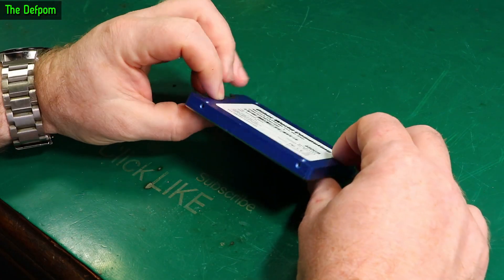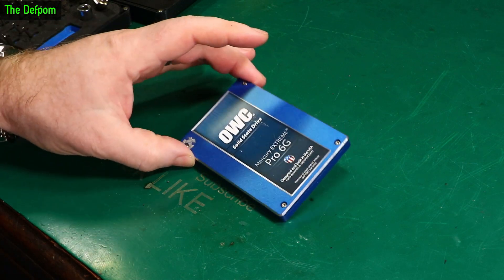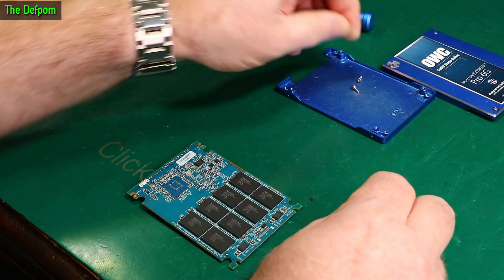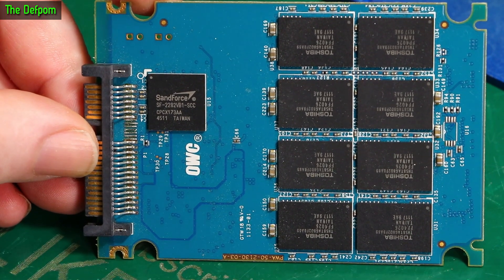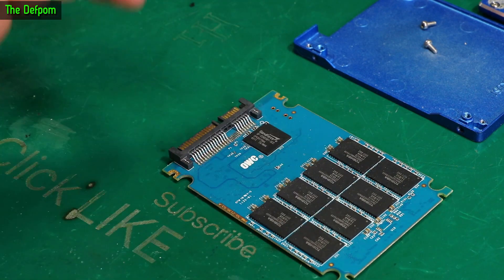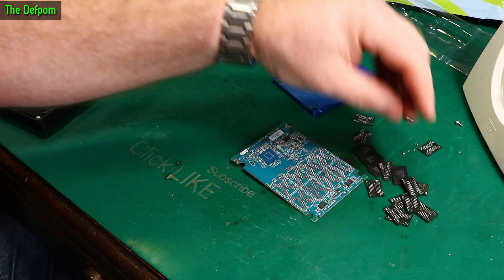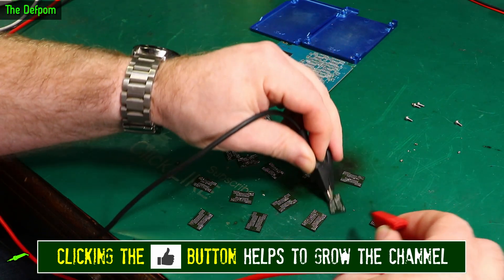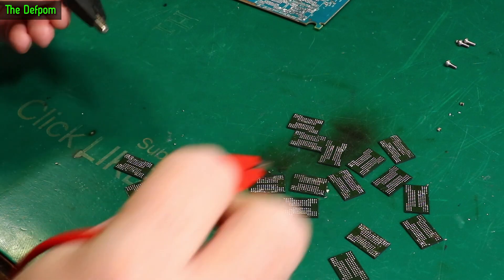🔴 What Is Inside ? - Failed OWC Mercury Extreme Pro 6G SSD - No.1078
What Is Inside ? - Failed OWC Mercury Extreme Pro 6G SSD

I teardown, and then destroy a failed OWC Mercury Extreme Pro 6G SSD.

My Electronics Tools (video and purchase links)
Boonton
4220.

HP/Agilent/Keysight
3457A.

Marconi
2022D.

Siglent
SDS1104X-E.
SPL-1008.